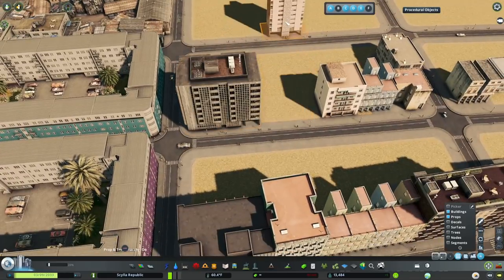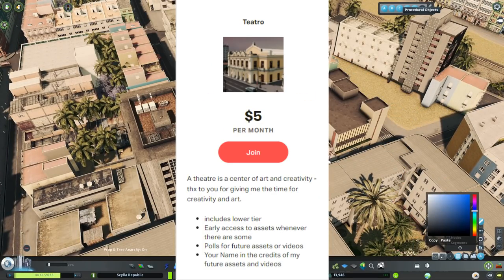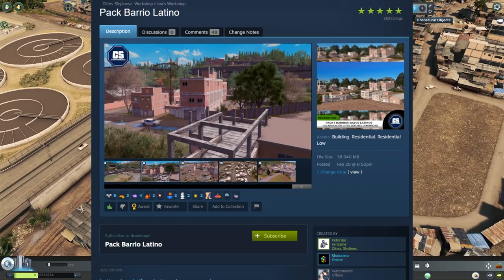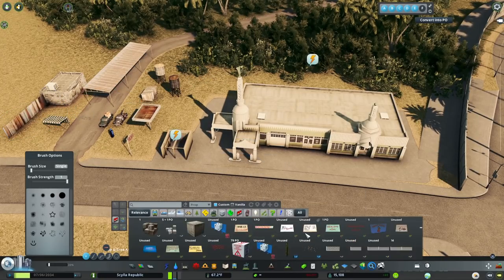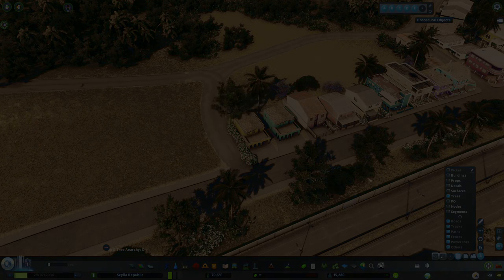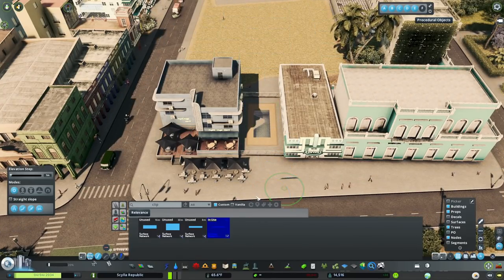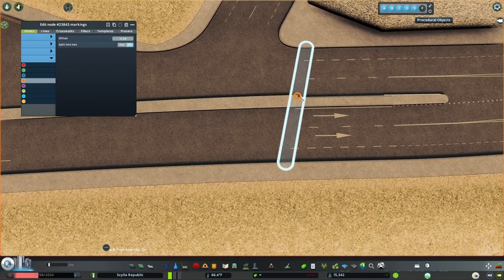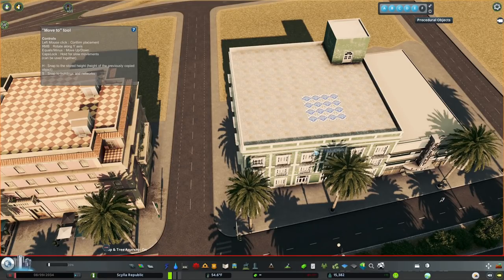Tourism and Leisure — Cities Skylines: Scylla Republic — 08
This week we fill out some exterior neighborhoods and build a super-detailed hotel and casino district.

► About Scylla Republic
Scylla Republic is a Cities Skylines series set in a small Caribbean nation. The focus of the series is on visual storytelling and untethered creativity.

► Hardware
CPU: AMD Ryzen 5 5600x
MoBo: AORUS B550 Pro
RAM: 64GB Trident Z RGB
Storage: Intel 1.02 TB SSD
Video Card: MSI GeForce GTX 1660
Power: Corsair CXM 550